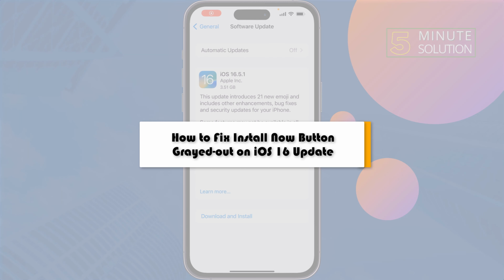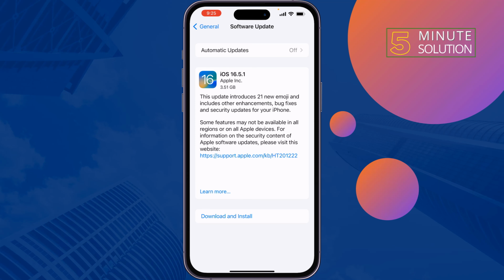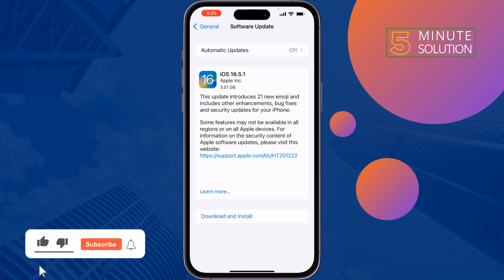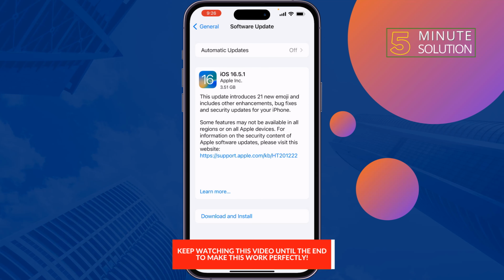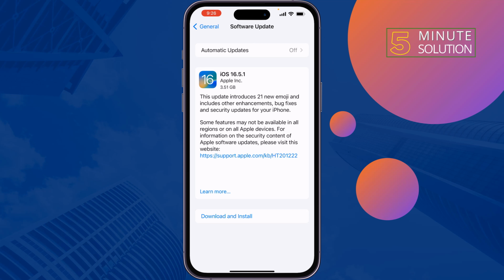Fix Install Now Button Grayed out on iOS 16 Update 2024 [ 100% Solved ]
If you find the 'Download and Install' button on your iPhone is gray when updating to iOS 16, you can check Best tips here to fix the problem and avoid data loss.